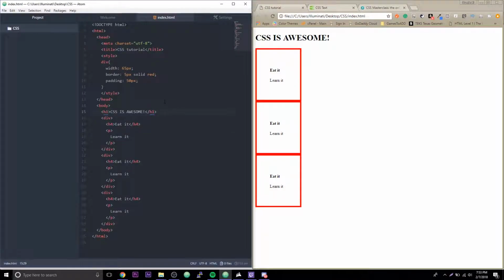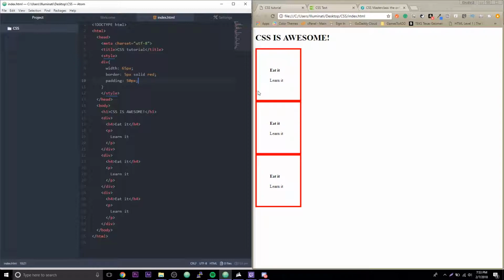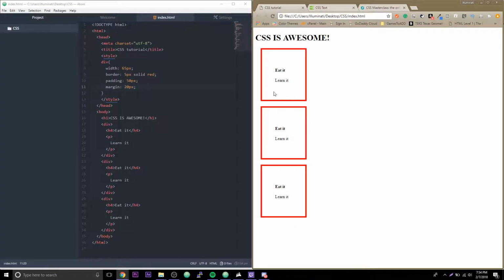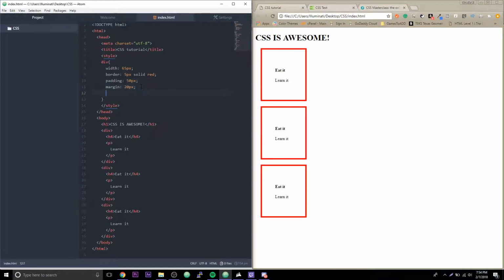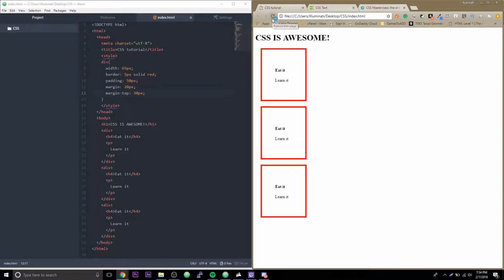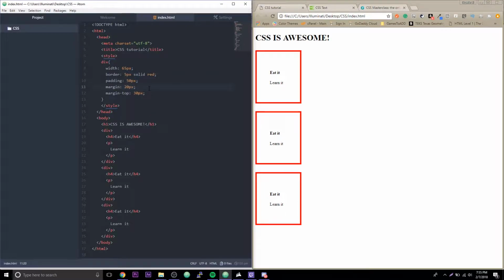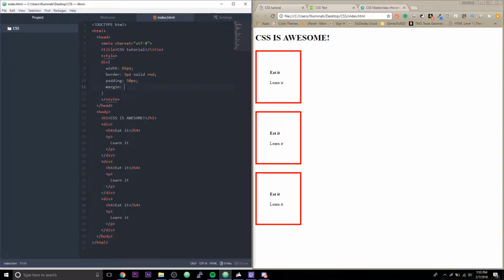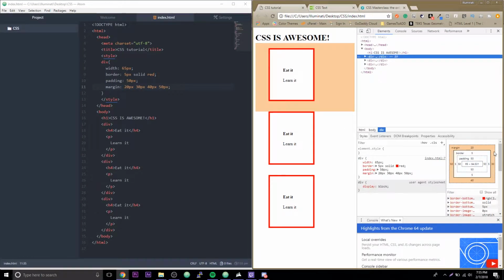CSS Tutorial 2018 - #10 - How to Use Margins in CSS 🌈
In the tenth episode of the CSS tutorial, I show you how to use Margins. These are useful for separating elements in CSS to make things look more clean and structured. 😍